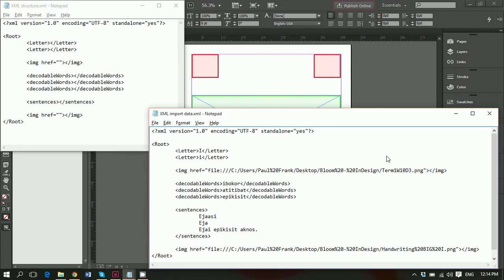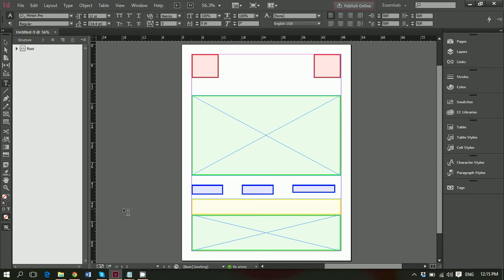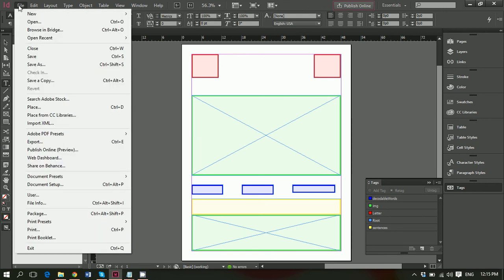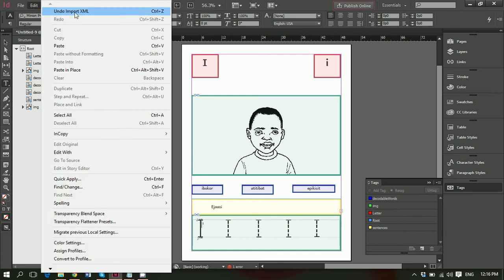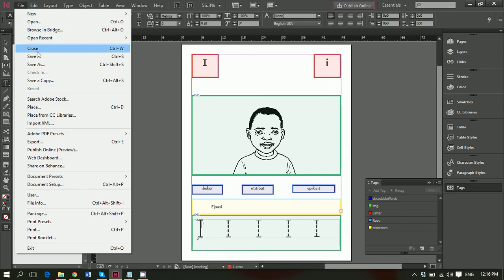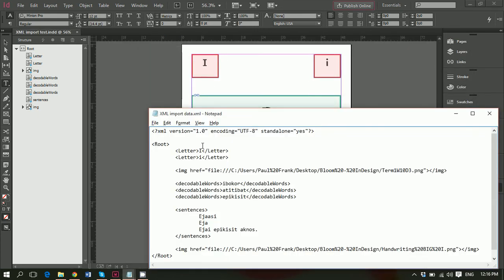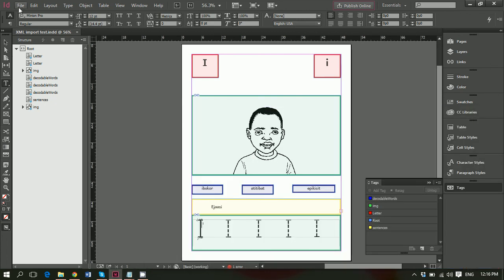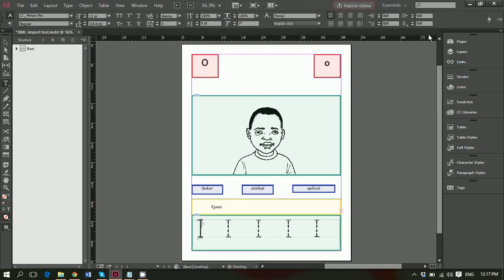InDesign XML import demo